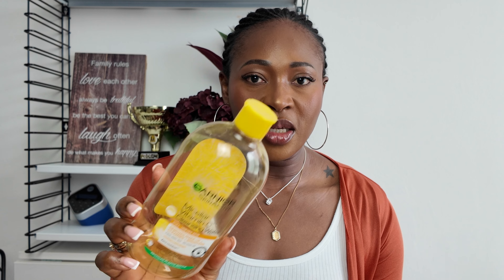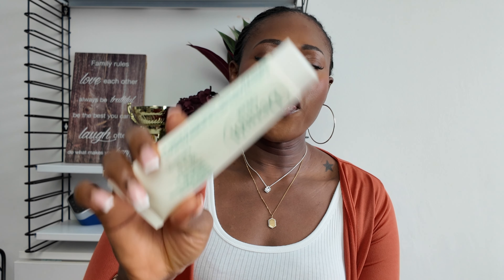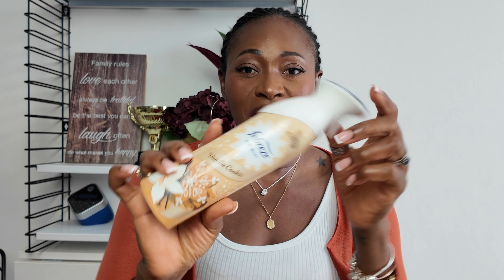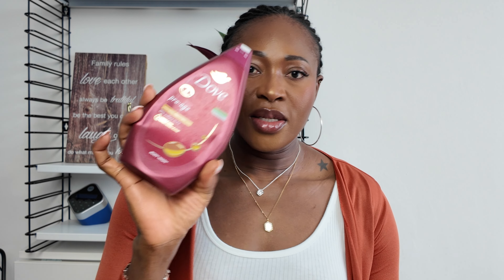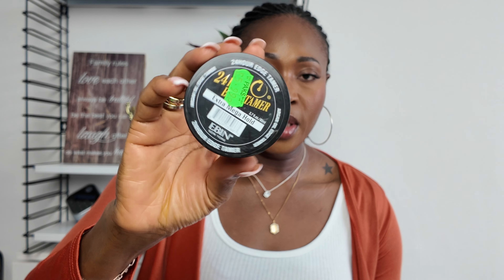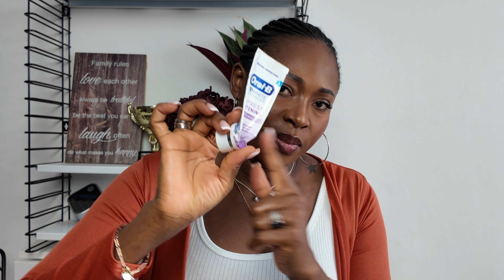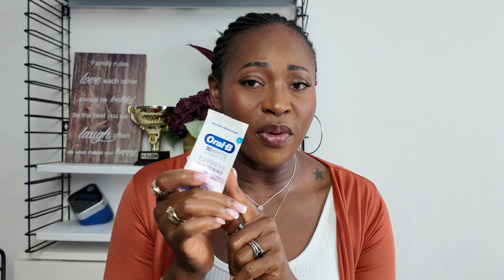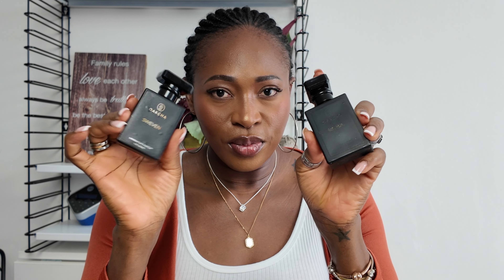My favourite empties! 🧴✨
My favourite empties! 🧴✨ skincarejourney selfcare beautylover beauty goviral makeup review beautyreviewer skincare empty empt